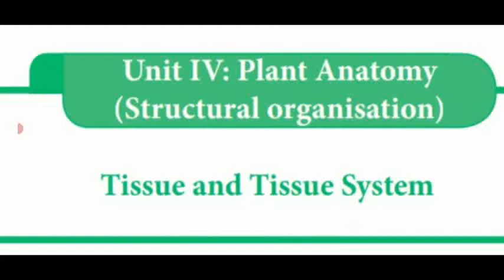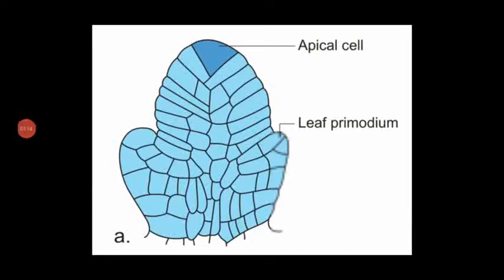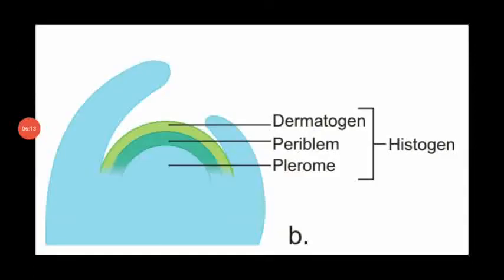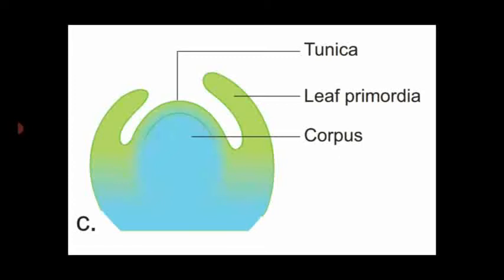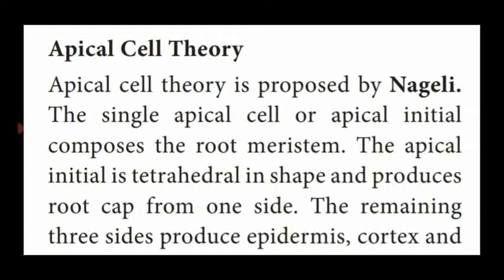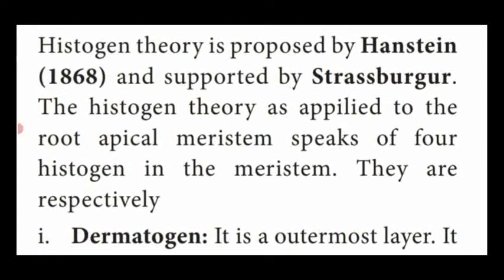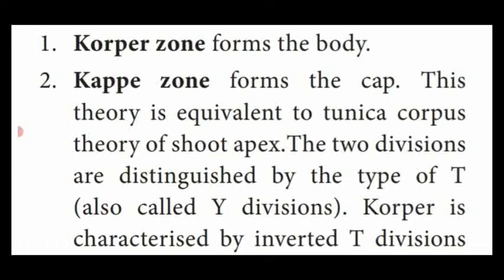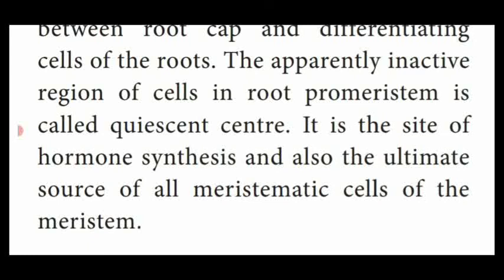XI std/Bot/Ch:9/Tussue andTissue system/Part2